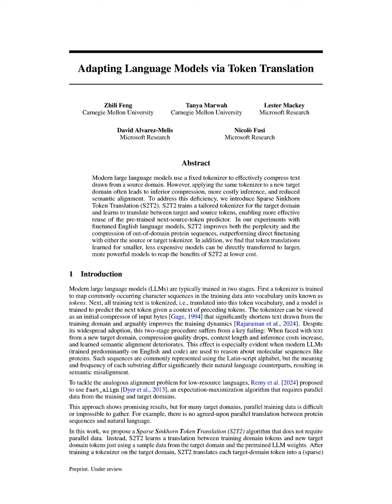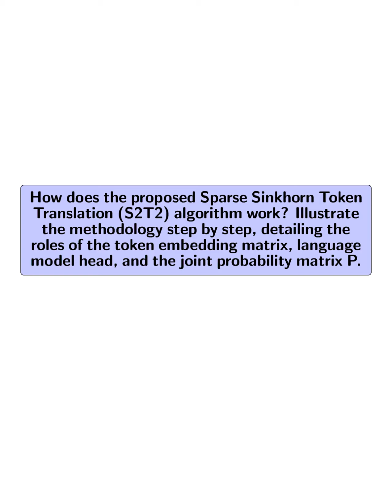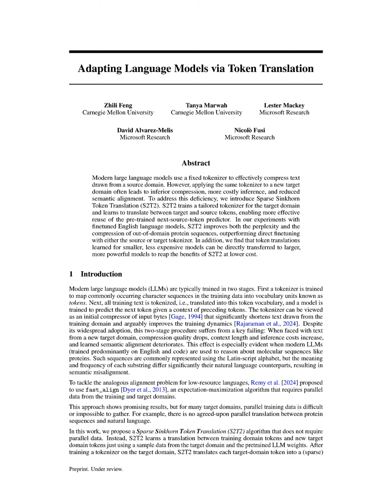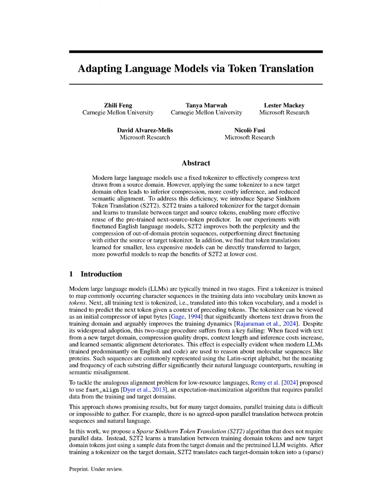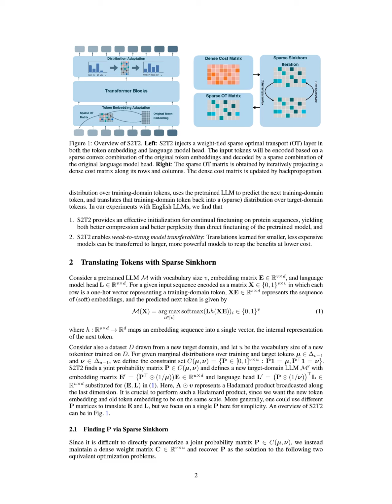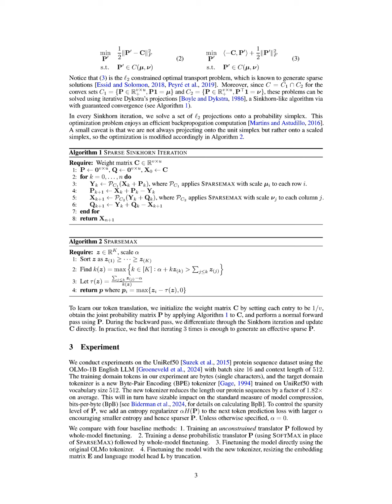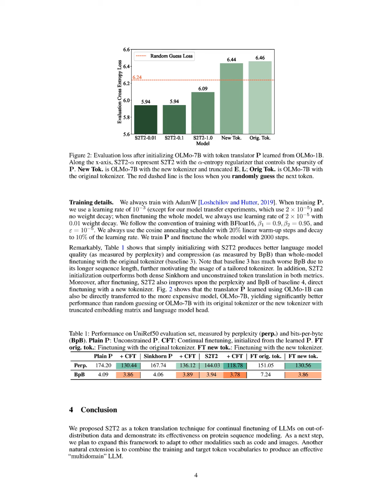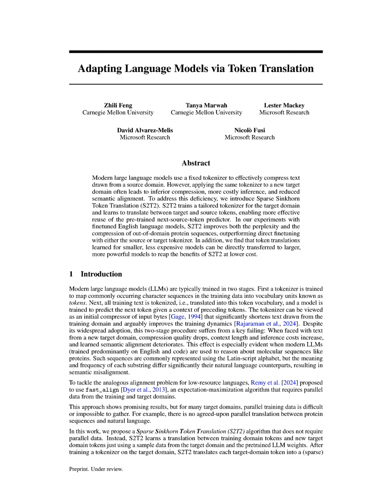[QA] Adapting Language Models via Token Translation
Sparse Sinkhorn Token Translation (S2T2) improves text compression and inference in new domains by training tailored tokenizers and enabling effective token translation, enhancing performance in language models.